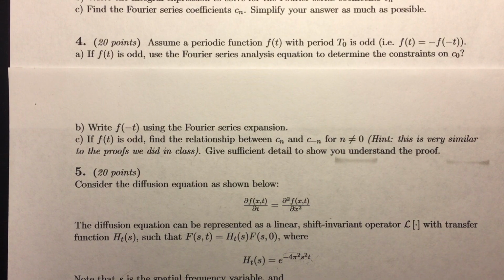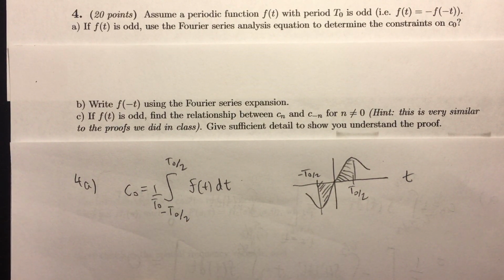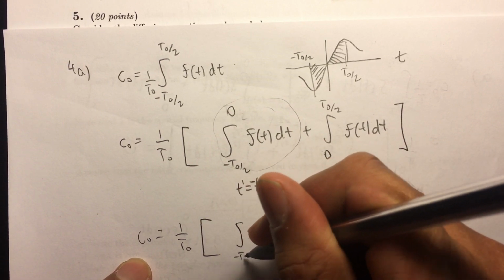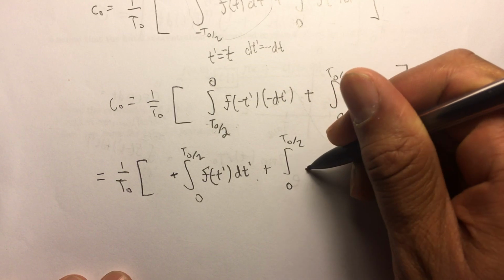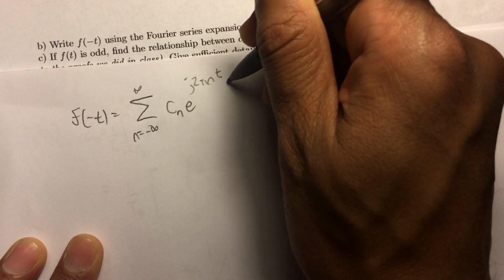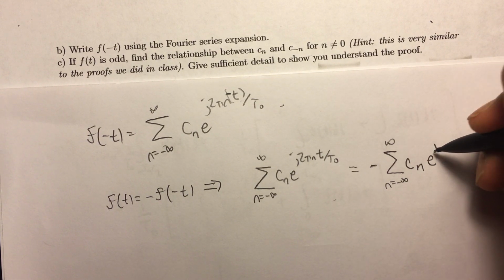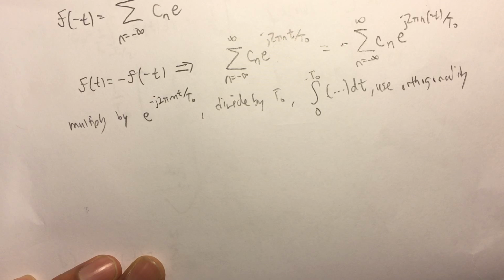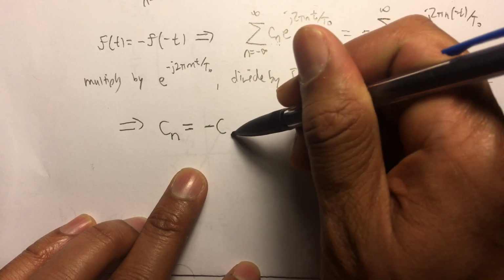Midterm Review Problem 4